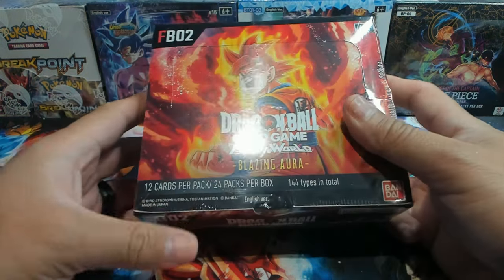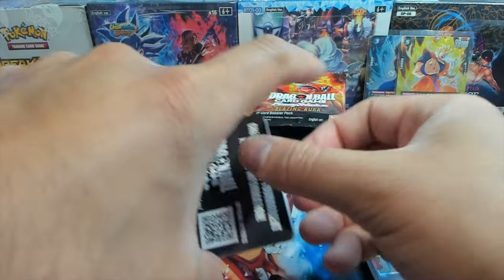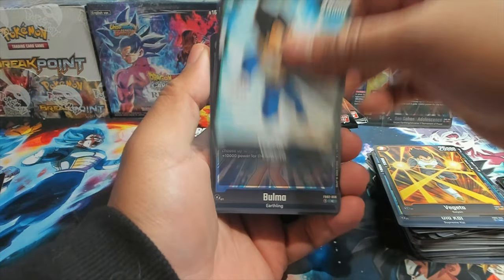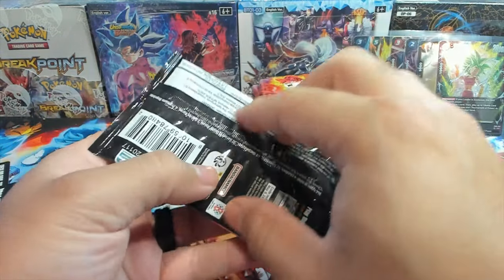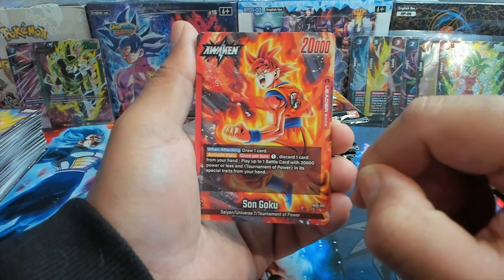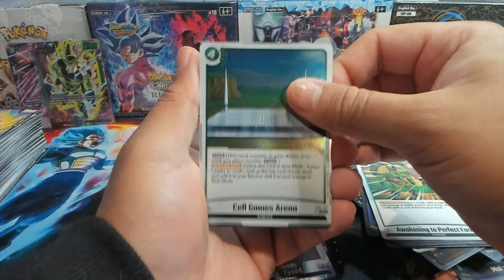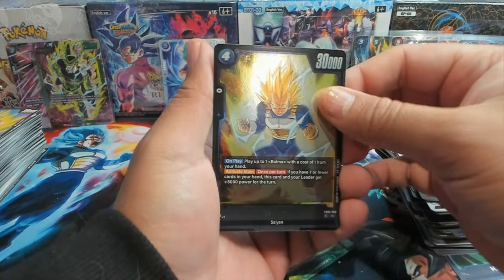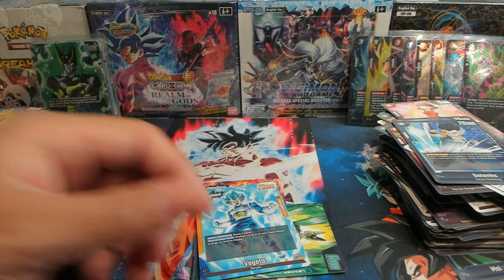IT TOOK MONTHS! SCR PULLED! Fusion World Blazing Aura Booster Box Opening!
Opening a booster box of Blazing Aura from the DBSCG Fusion World!

This is a take 2 because the first video I recorded I deleted like an idiot lol.